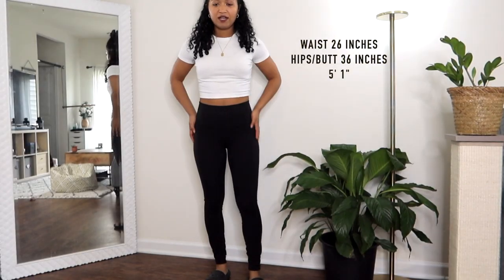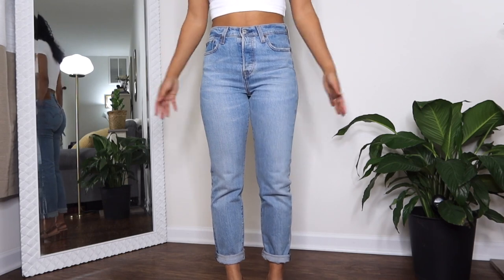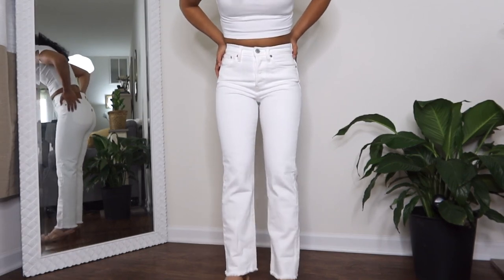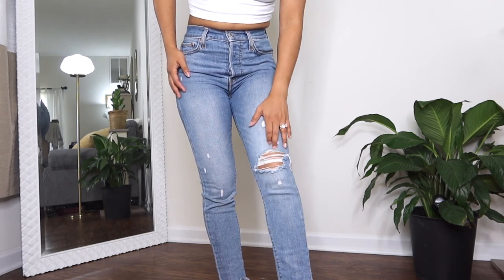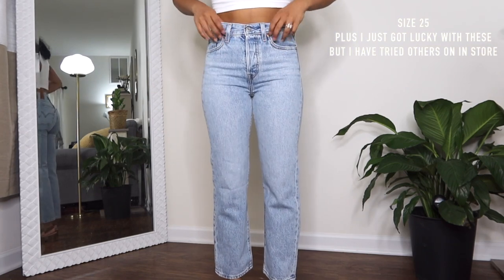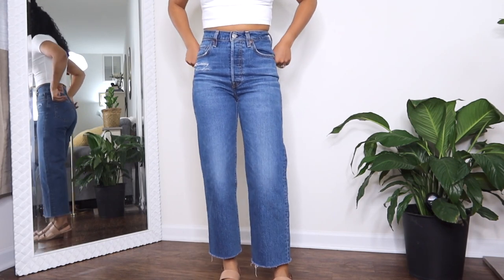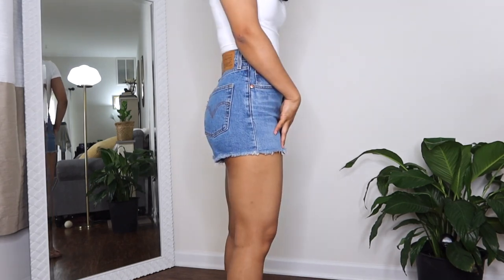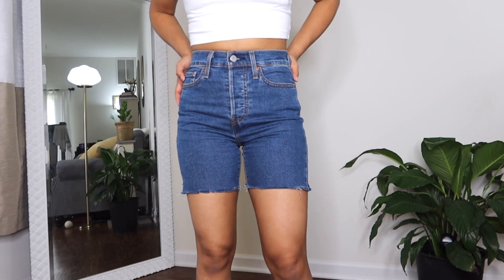Levis Fit Guide / Wedgie & Ribcage | Size 25, athletic, petite, curvy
Today I'm talking all about Levi's Denim, specifically, the wedgie and ribcage. My collection has different fits, stretches, and colors so you can see what they look like in my body type. For description purposes, I'd describe my shape to be hourglass/athletic. I do hold on to muscle and fat on my butt & legs depending on my exercise regimen so I always need more room there. However,  from the front my frame is kind of athletic because my pelvis is on the narrow side.

waist 26"
hips(around the butt) 36"

☆ THE SOCIALS☆

Wedgie Skinny
Wedgie Straight White
Wedgie
Ribcage dark wash
Ribcage light wash
Ribcage Shorts light wash

☆ Equipment ☆

l i g h t s // newer ring light